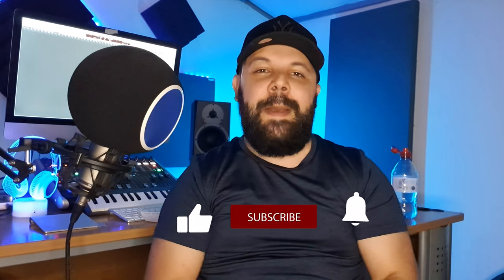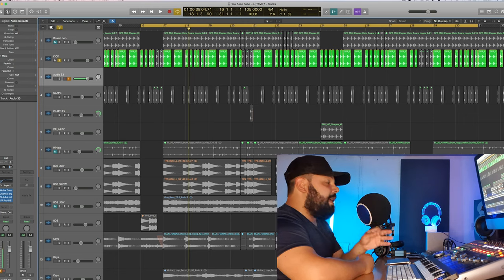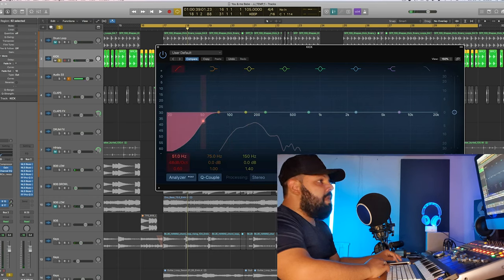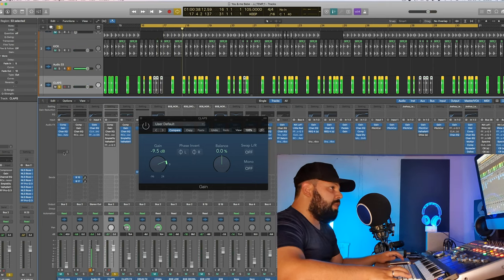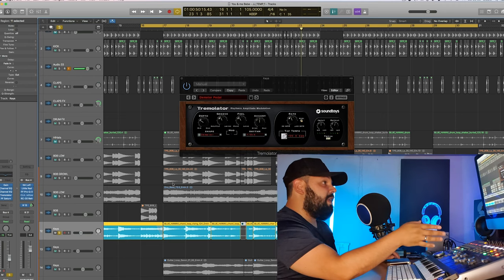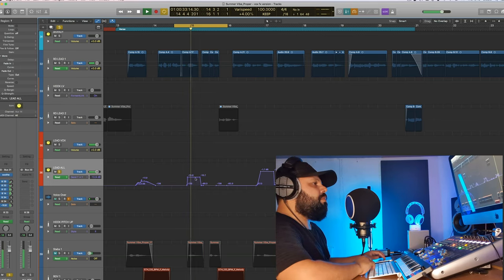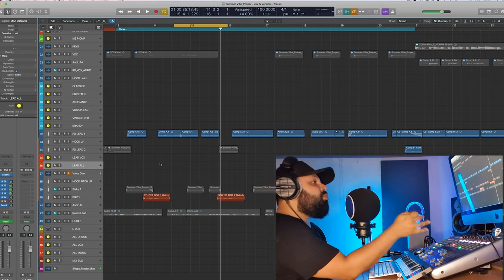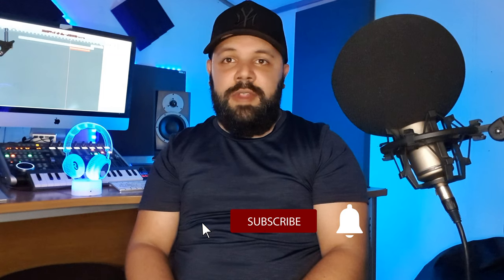5 big mistakes to avoid today when mixing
Hello Everyone! Welcome to @La Fontaine and now you're watching "5 big mistakes to avoid today when mixing | Mixing Mistakes"

In this video I share my 5 BIG mixing mistakes with you to hopefully help you take your mixes to the next level. Hope you enjoy it!
Mistakes are-
1. Cutting 150hz
2. Gain Staging-18dbs
3. Avoiding Presets
4. Not Using Automation
5. Mix Translation
👉 And I'll reply with a ❤ on your comment.
👉 Have a good day!
L a F o n t a i n e ❤️